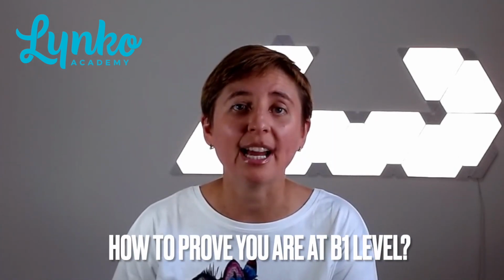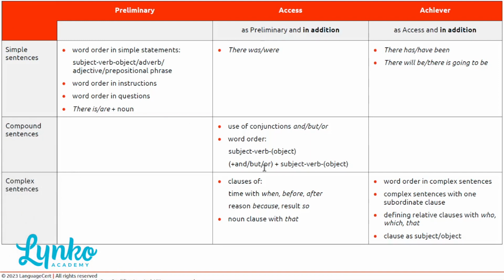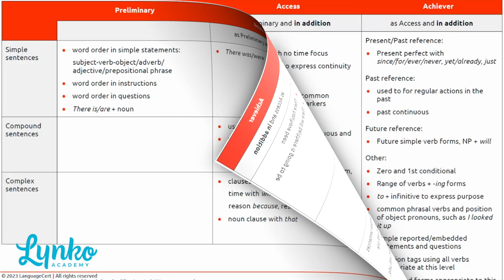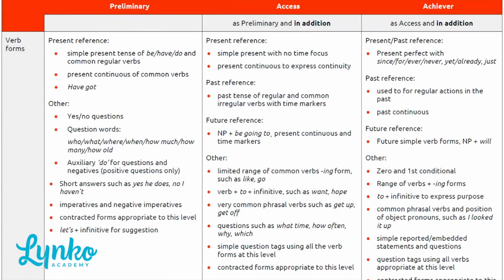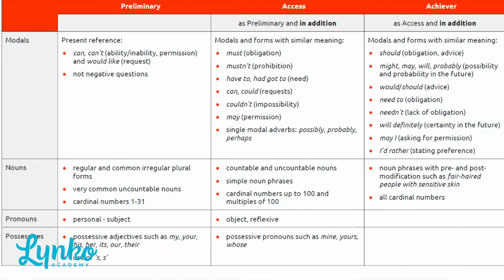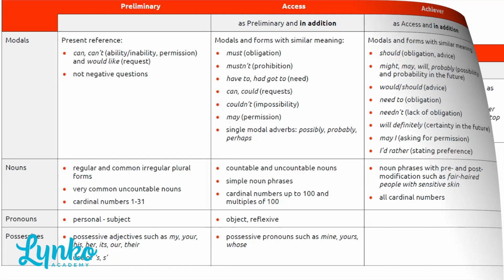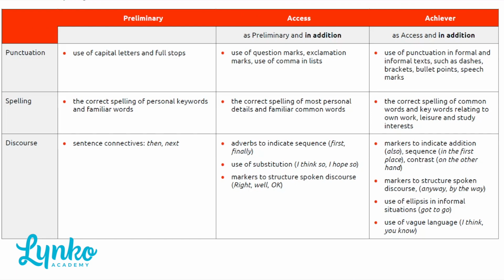What does it mean to be at B1 level of language skills?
If you're taking a multilevel exam, such as LTE or LanguageCert Academic, or even a B1 level exam, such as IESOL Achiever or SELT B1, you might be wondering what exactly you need to show in the exam so that examiners can confirm you are at a B1 level. Watch and note down language elements that should be present in your writing and speaking.